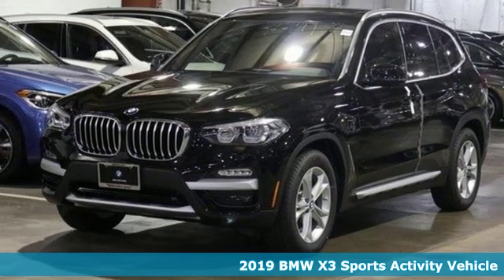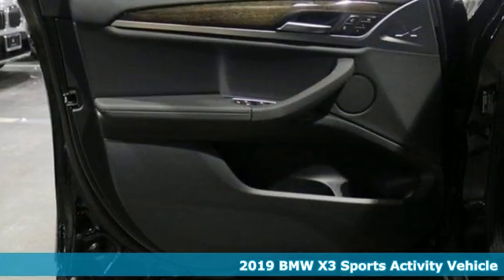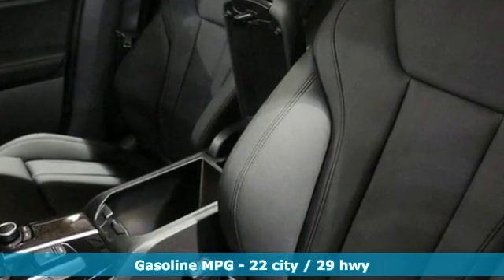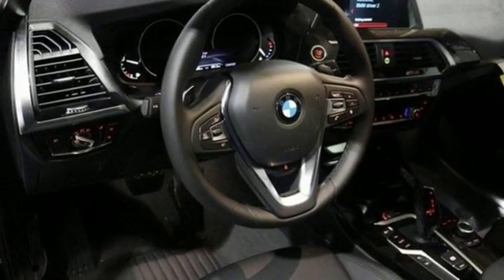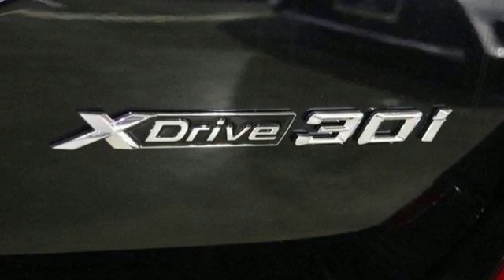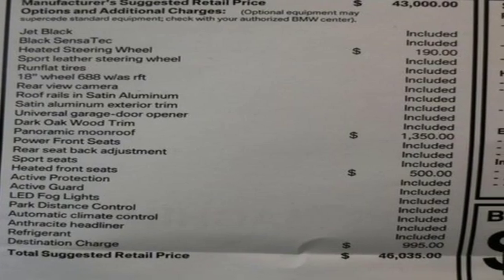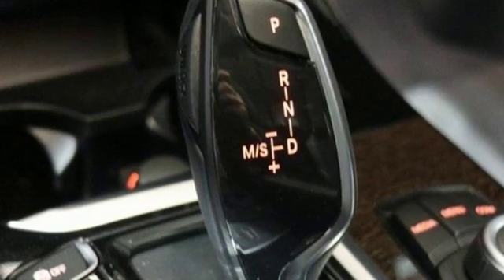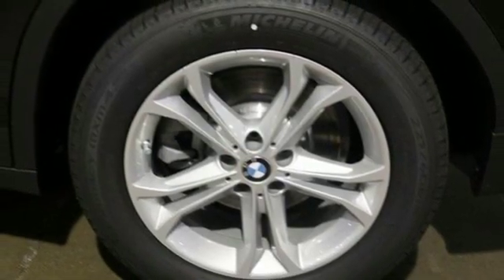New 2019 BMW X3 Baltimore MD Washington DC, MD T91301 - SOLD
Year: 2019
Make: BMW
Model: X3
Trim: xDrive30i Sports Activity Vehicle
Engine: 2.0L 4 Cylinder Engine
Transmission: AUTOMATIC
Color: Jet Black
Interior: Black SensaTec
Stock #: T91301
VIN: 5UXTR9C50KLP95484
Heated Seats, Moonroof, Back-Up Camera, iPod/MP3 Input, Onboard Communications System, HEATED FRONT SEATS, Aluminum Wheels, Rear Air. EPA 29 MPG Hwy/22 MPG City! xDrive30i trim, Jet Black exterior and Black SensaTec interior SEE MORE! KEY FEATURES INCLUDE: All Wheel Drive, Power Liftgate, Rear Air, Back-Up Camera, Turbocharged Rear Spoiler OPTION PACKAGES: PANORAMIC MOONROOF, HEATED FRONT SEATS, HEATED STEERING WHEEL. MORE ABOUT US: Our mission is to expedite the process by putting you in control. We provide price and payment quotes that detail and clarify any/all fees - no surprises. Our goal is to create an efficient and enjoyable experience every time you visit our dealership, BMW of Silver Spring is your local area BMW destination. DISCLAIMER: *Your additional costs are sales tax, tag and title fees for the state in which the vehicle will be registered, $995 freight (all new BMW models), any dealer-installed options (if applicable), $69 dealer-installed Nitrogen (Tire) Inflation/Replacement and a $299 dealer processing fee. Pricing and incentives may vary if vehicle is leased. Prices are subject to change, and prior sales are excluded from these offers. *All payments calculated with 10% down plus state tax and tag fees. For leases*Your additional costs are sales tax, tag and title fees for the state in which the vehicle will be registered, $995 freight (all new BMW models), any dealer-installed options (if applicable), $69 dealer-installed Nitrogen (Tire) Inflation/Replacement and a $299 dealer processing fee. Pricing and incentives may vary if vehicle is leased. Prices are subject to change, and prior sales are excluded from these offers. the 1st mo payment is due at signing. Leases are calculated at 10k miles per year. Finance Every Loaner Vehicle Internet Price includes current applicable manufacturer rebates and incentives, but certain conditions apply to some of these offers. Those offers and conditions may require financing through BMW Financial Services.

Address:
3211 Automobile Boulevard